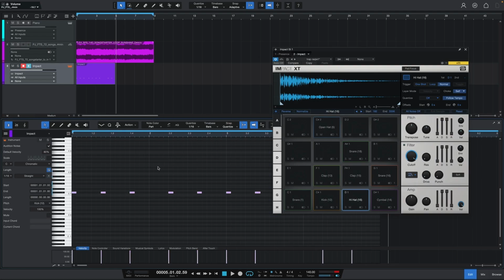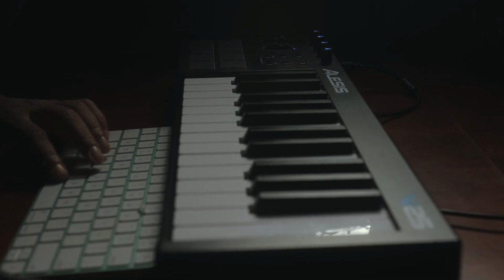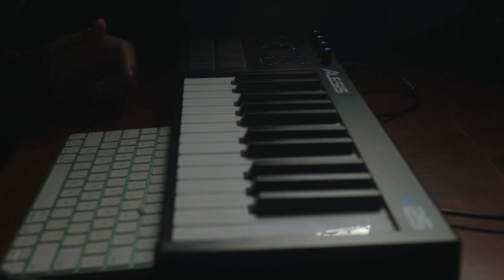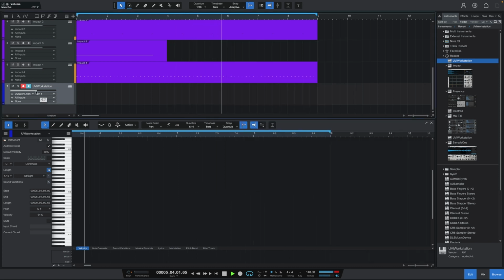studio one 6 and splice [beat making is too easy!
studio one and splice  [beat making is too easy

in todays video we are going to grab a sample from splice and make a beat in studio one.

 For an affordable monthly subscription, you can download and use any sound in the known universe. The most well-known producers, DJs, and musicians create packs of samples for Splice users, and the samples are of the highest quality possible.

Studio One is a digital audio workstation application, used to create, record, mix and master music and other audio, with functionality also available for video. Initially developed as a successor to the KRISTAL Audio Engine, it was acquired by PreSonus and first released in 2009 for macOS and Microsoft Windows.
First release: 27 September 2009